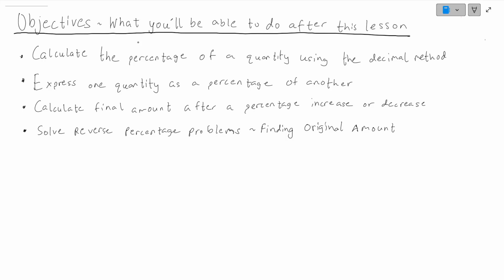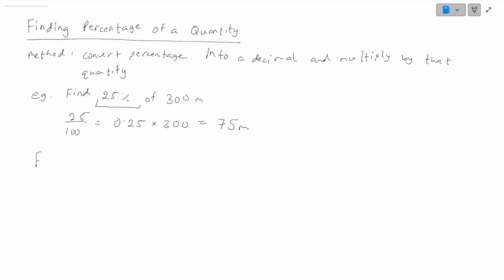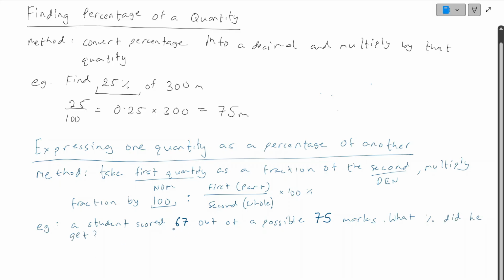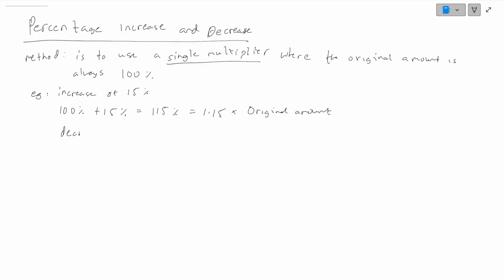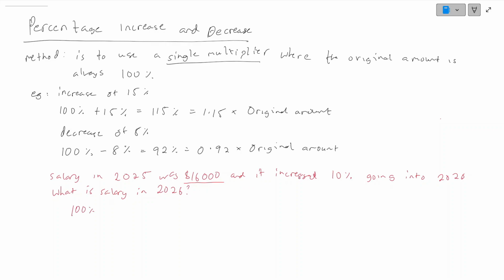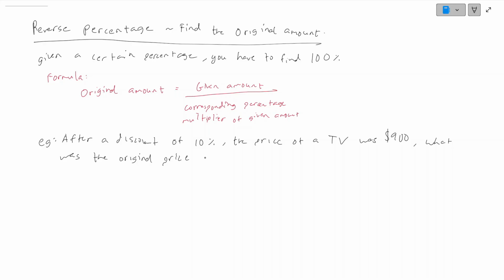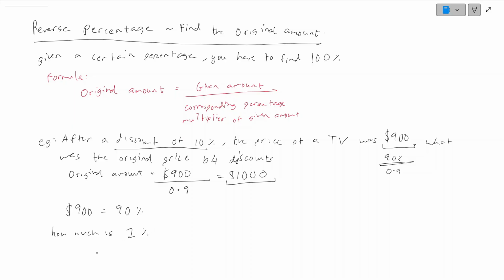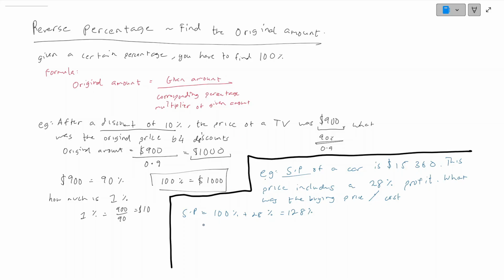Reverse Percentages & Multiplier Method | Percentage Increase and Decrease IGCSE Math (0580)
Welcome to Lesson 9 of your Complete IGCSE Math Full Course! This is the essential lesson for high-level Percentage Applications. You will master the Decimal Multiplier Method to calculate percentage increases and decreases quickly. Most importantly, we break down the challenging Reverse Percentage problems—how to find the original amount when you are given the final amount after a percentage change. We also cover expressing one quantity as a percentage of another.